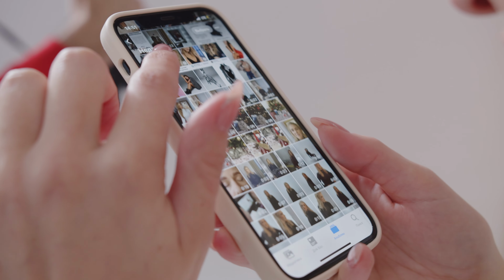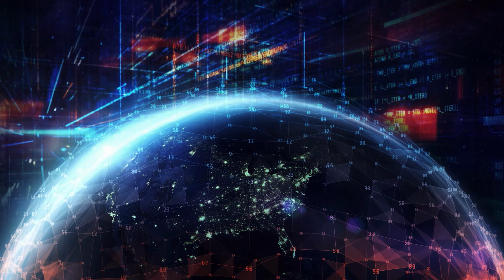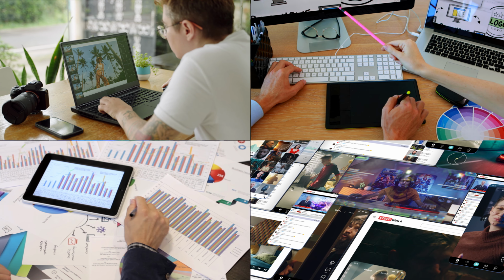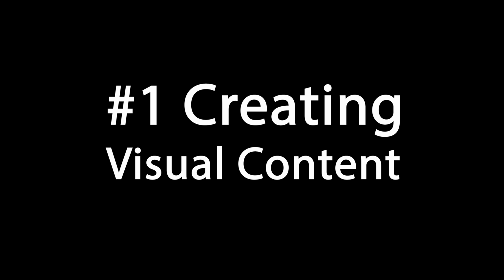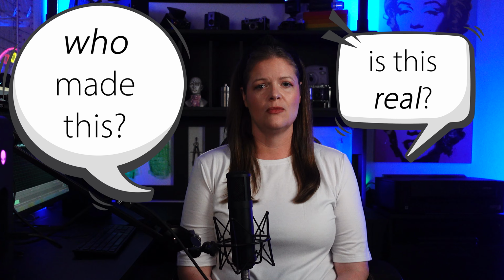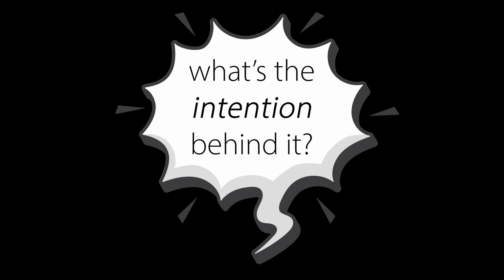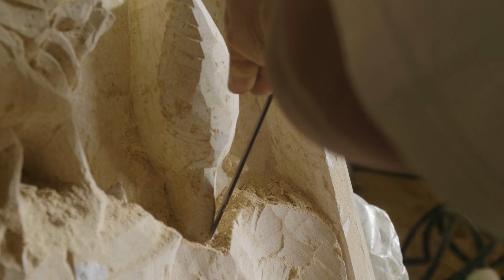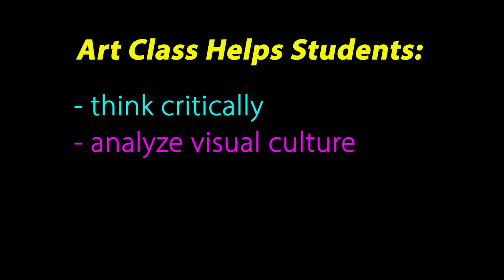What is Digital Visual Literacy?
You see thousands of images every day—but how many do you actually understand?

From social media and news to AI-generated content and digital design, we’re living in the most visual time in human history. But while most people can consume images, very few are taught how to truly analyze, question, and create them.

In this video, we break down what digital visual literacy is, why it matters now more than ever, and how art education plays a critical role in helping students navigate a world dominated by images.

You’ll learn:

💻What digital visual literacy actually means
💻Why images are more powerful—and more misleading—than ever
💻How visual media shapes what we believe
💻Why this essential skill is often missing in schools
💻How art education helps bridge the gap

This is the first episode in a new series exploring digital visual literacy and the role of art education in the modern world.